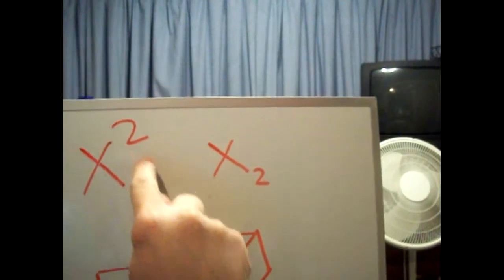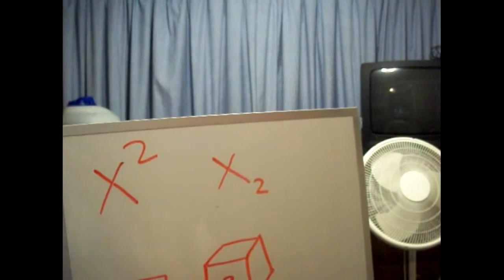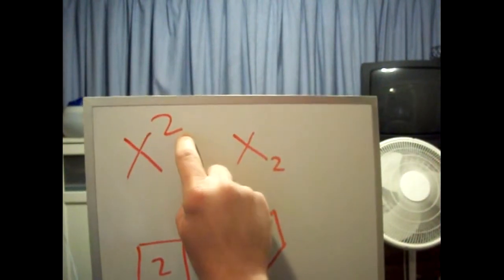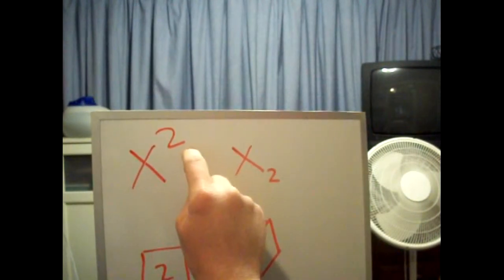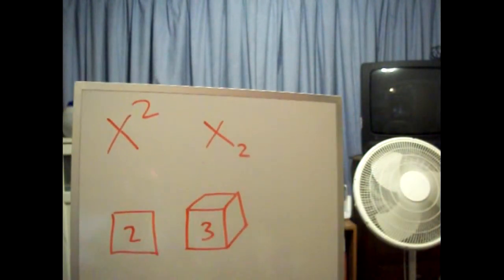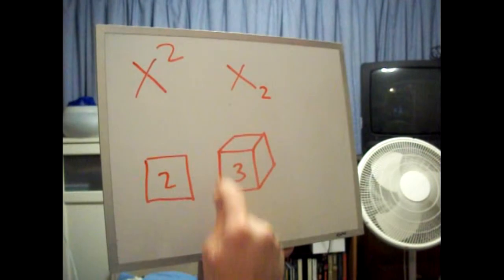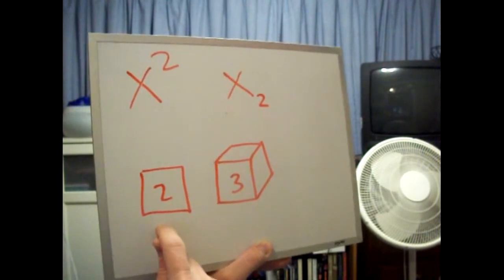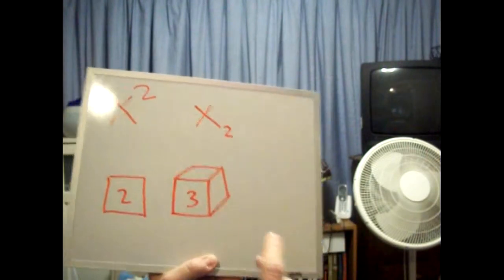Elementary Mathematics P10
In this video I discuss the math terms superscripts, subscripts, square number, and cube numbers.